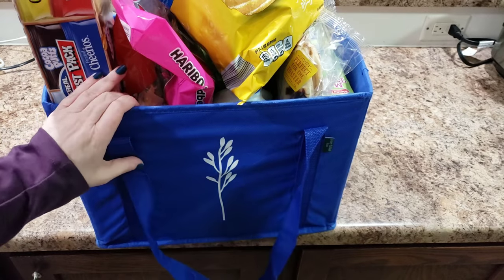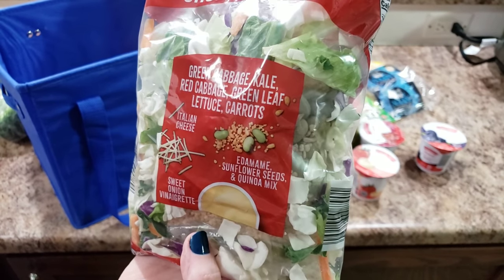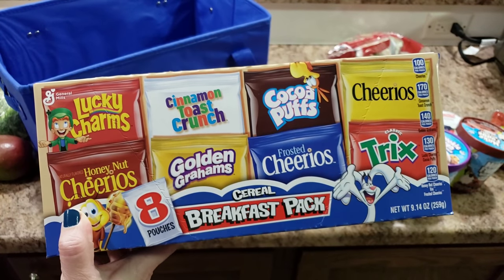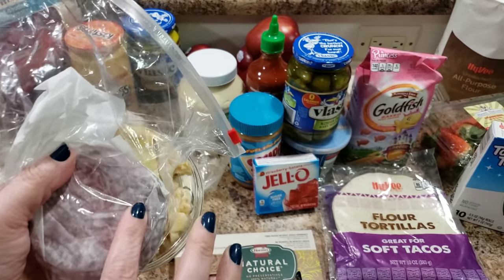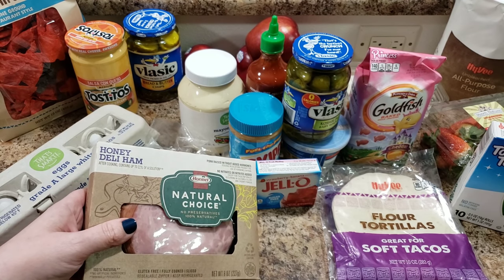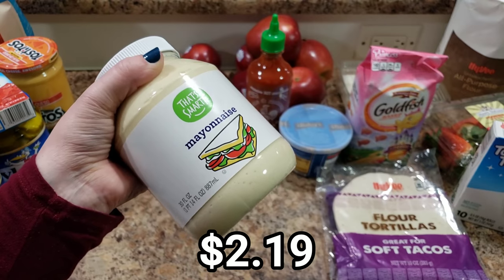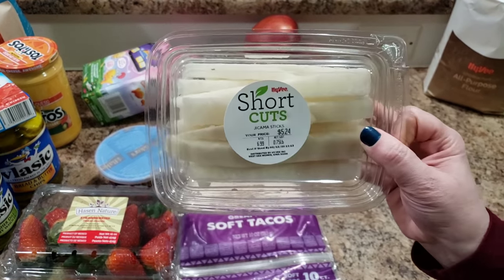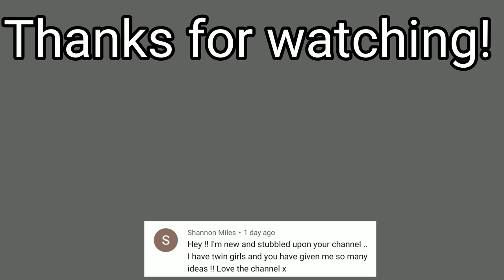Grocery Haul for 2 - Aldi & Hyvee grocery haul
Aldi & Hyvee grocery hauls. We are making some yummy meals in the next week!
I will no longer be posting to BellaBoo2 I think you understand why.

🍎👩‍🏫ALL LUNCH BOX AND SUPPLIES AND ALL THE THINGS I LOVE HAVE LINKS IN THE AMAZON STORE

Your comments mean the world to me! Please just say hey! if you are reading this👍